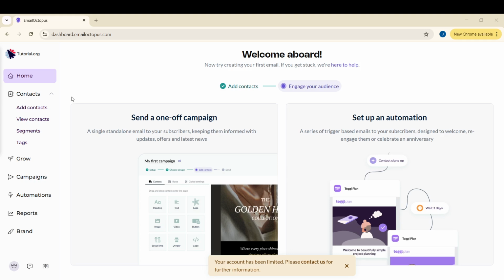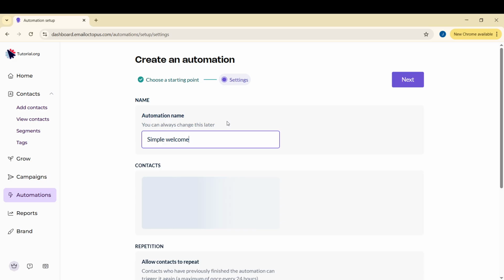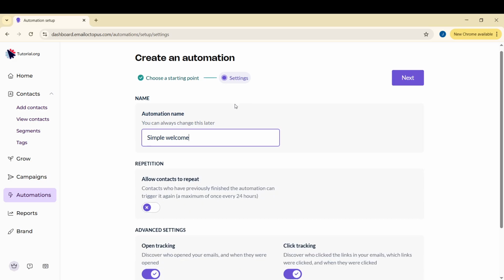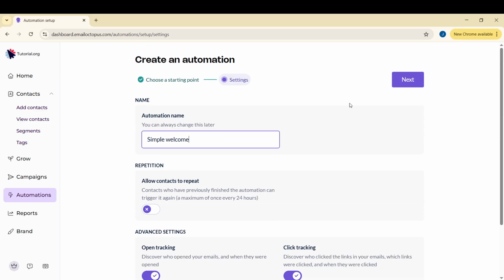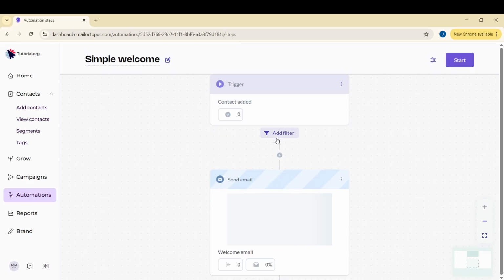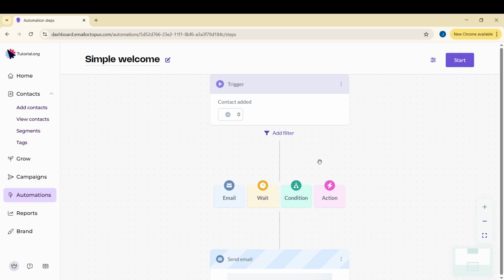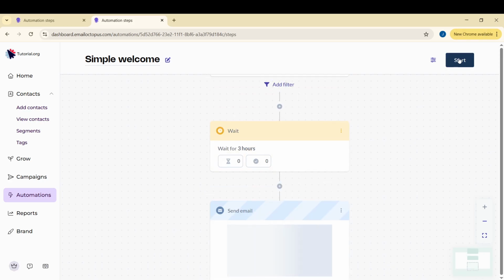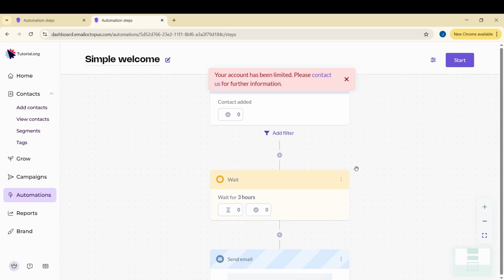How To Set Automation Email In Emailoctopus [2026 Guide]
How To Set Automation Email In Emailoctopus [2026 Guide]How To Set Automation Email In Emailoctopus [2026 Guide]